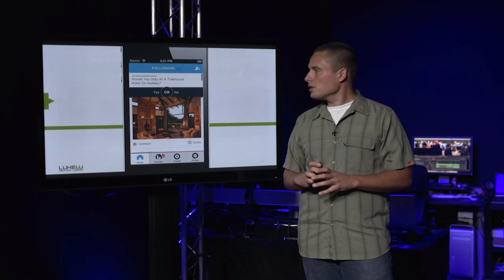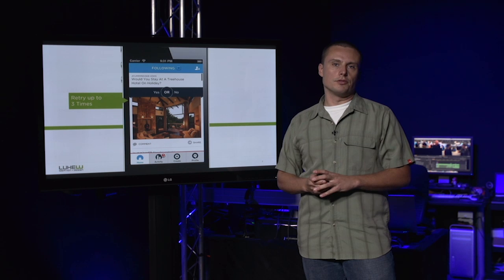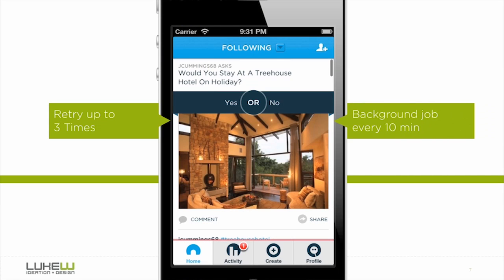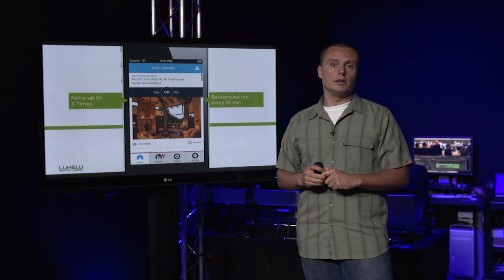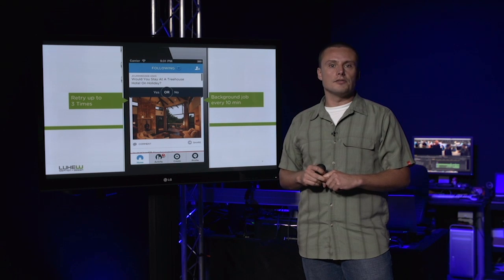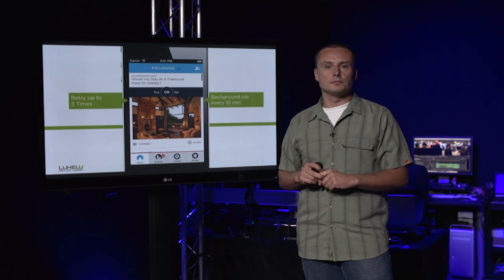How to Make Apps Feel Faster | Intel Software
How good design can actually make time speed up! …Well…no, not really, but Luke W does share some very clever design tricks that will make your app feel much quicker – fascinating